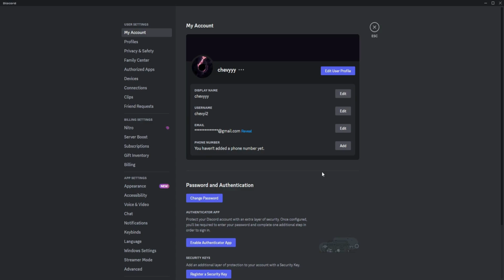How to Delete Phone Number on Discord | Discord Tutorial (2027)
In this video I show you how to delete phone number on Discord in 2024. I show you everything that you need to learn about this software.

Chapters:
00:00:00 - Introduction
00:00:10 - User Account Settings
00:00:22 - Editing User Profile
00:00:32 - Deleting with Security Keys
00:00:47 - Removing a phone number
00:01:08 - Like and Subscribe